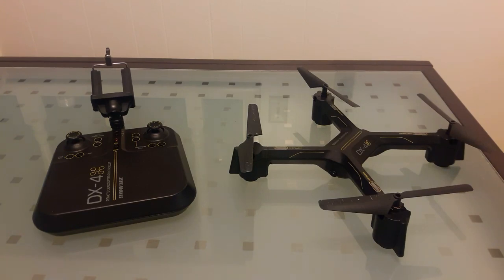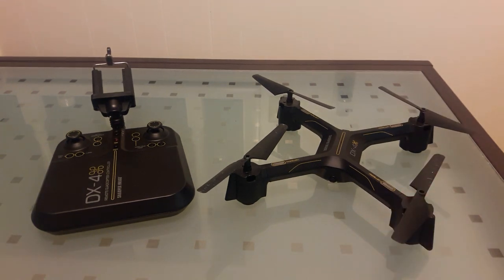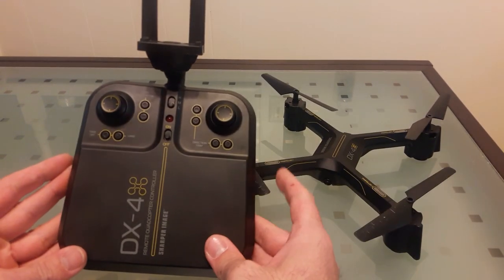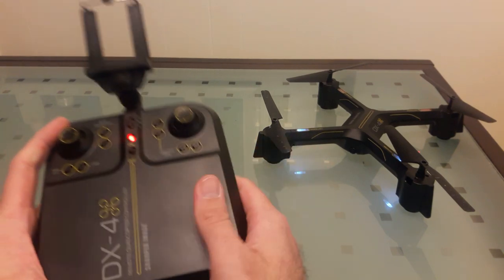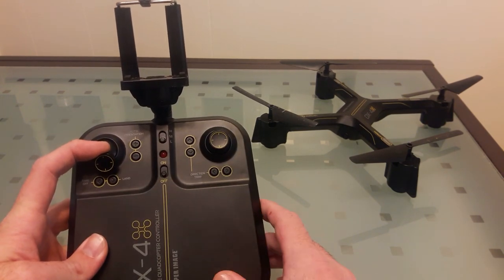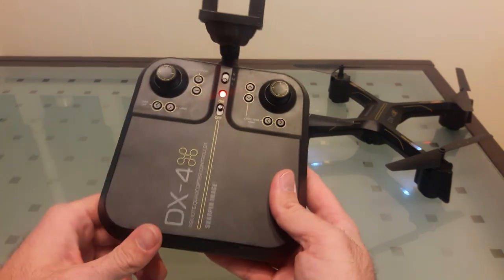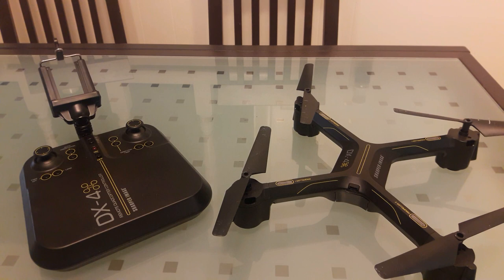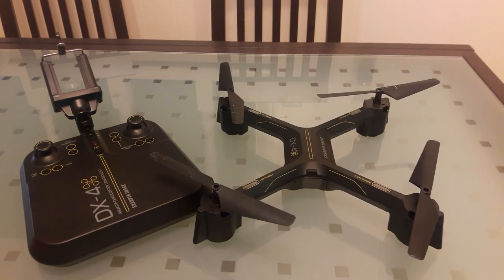Sharper Image DX-4 Streaming Drone - Review and Flight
Review and flight video of the Sharper Image DX-4 Drone. This drone is awesome and costs just under $100. The Auto Hover works great, no need to worry about adjusting the height when you're flying around. FPV on this drone also works very well. Connect it to your smart phone using the app and you can see what the drone sees in real time!